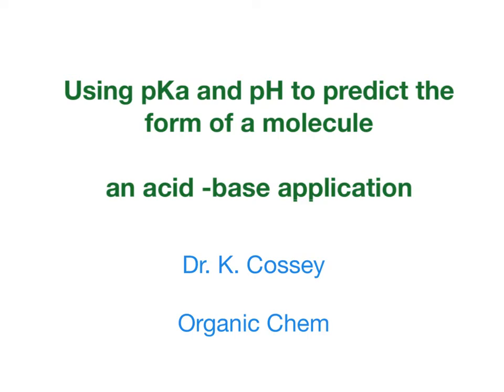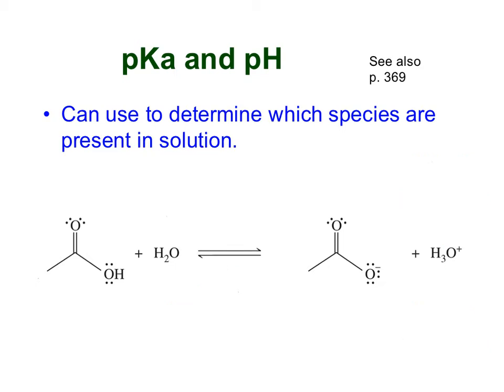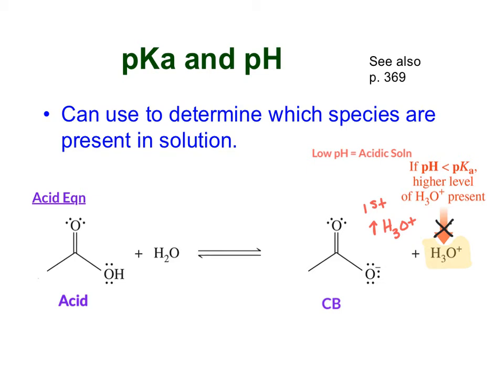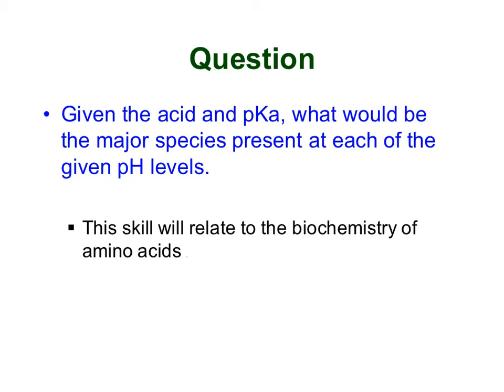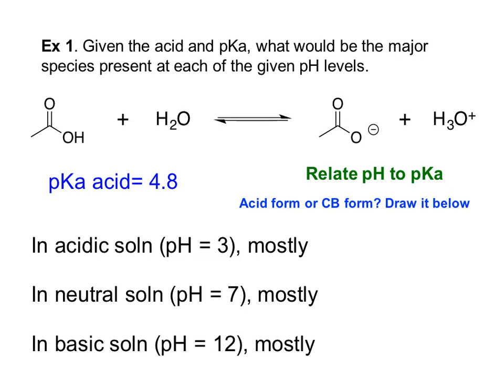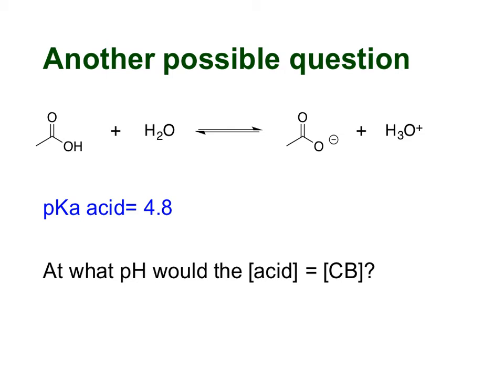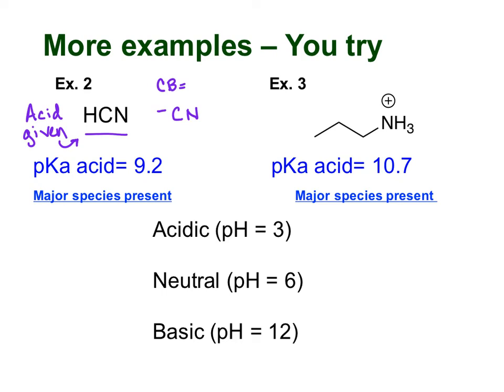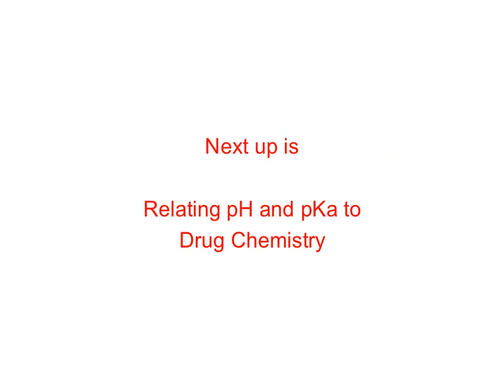10-2 Using pKa and pH to determine the major species present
In this video,  I will discuss how to use pH and pKa’s to predict the form of a molecule in solution. This relates to fun topics like amino acid’s (e.g. pI)  and drug chemistry.

For more on how pH effects drug chemistry, see the next video.

This video was made by Dr. K. Cossey for Chem 226, a one-semester organic chemistry course for SUNY Oneonta.